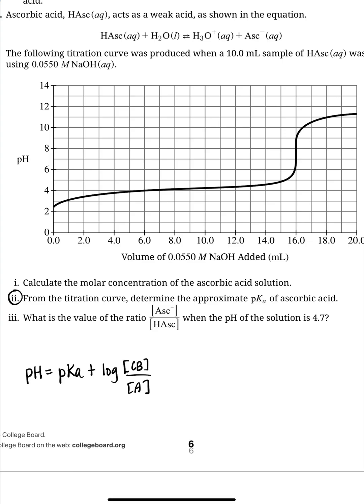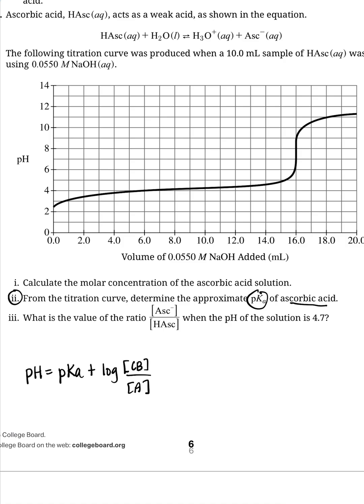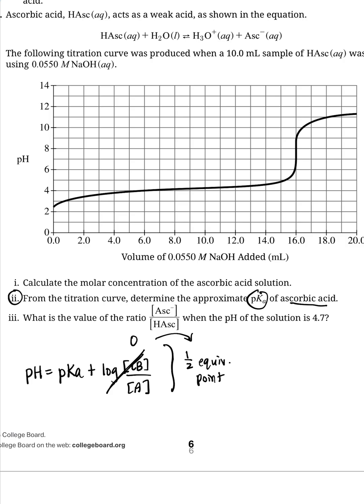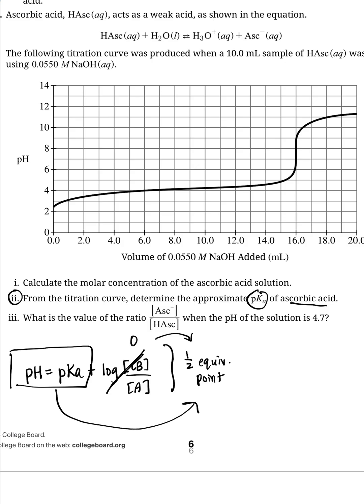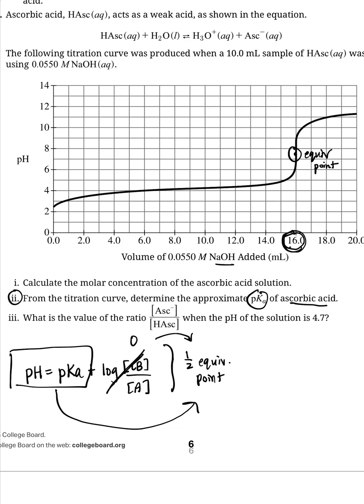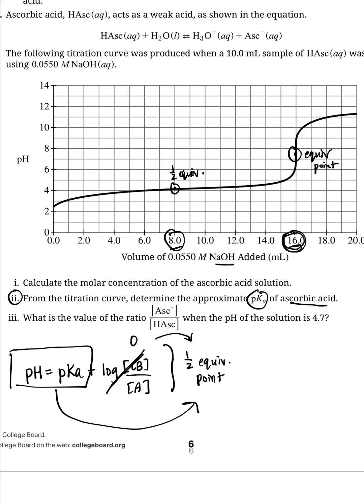2025 AP Chem Exam - Titration Curve pKa Q Solved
A very concise explanation on how to Solve Question 2B (part 2), titration curve pKa problem, from the 2025 AP Chem Free Response. Note that pH = pKa at the half equivalence point for a strong base weak acid titration (which is what this titration curve shows).